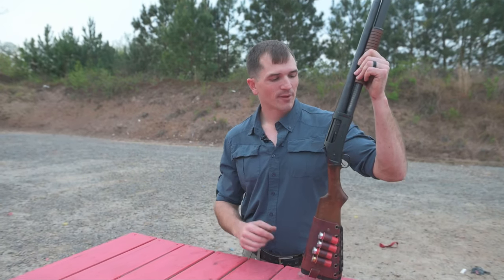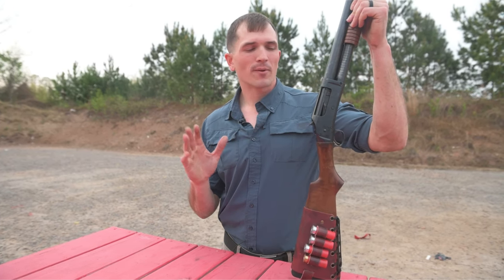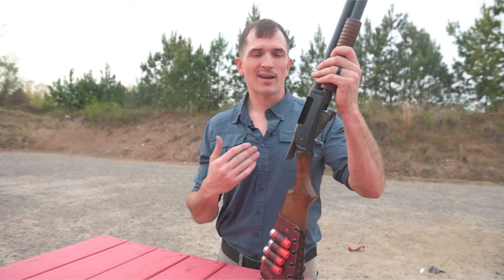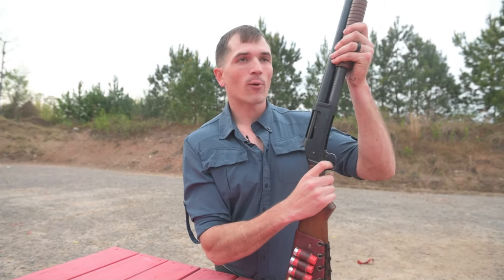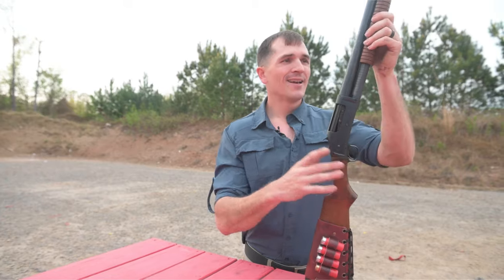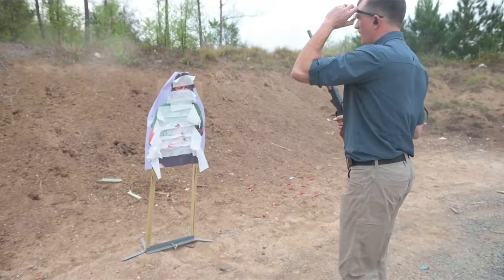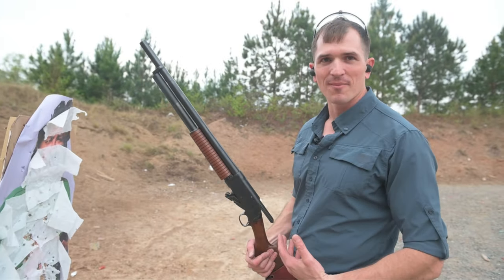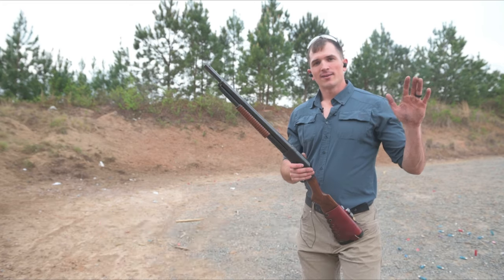The Cimarron 1897 Shotgun... RETURNS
Today I'll be going over my Cimarron 1897 Shotgun which is a clone of the Winchester 1897. I first wanted one of these guns back when I first saw it in the  1999 cinematic masterpiece "The Mummy" with Brendan Fraser and Rachel Weisz.